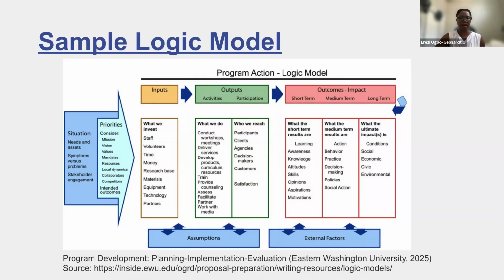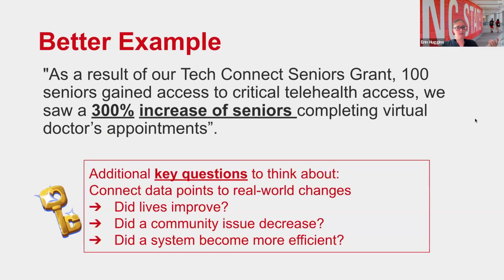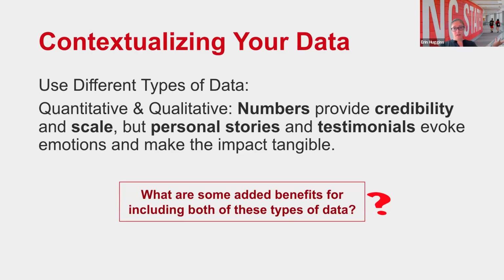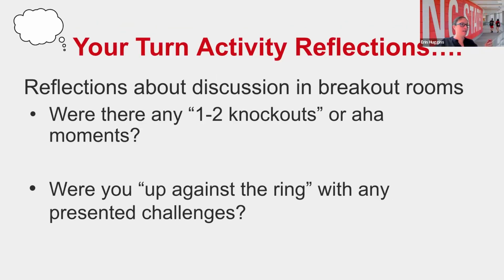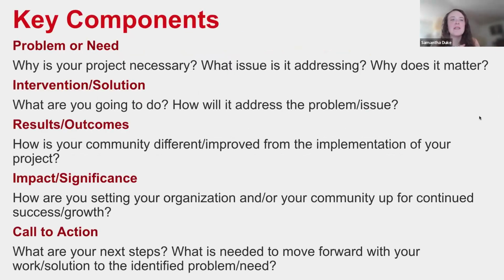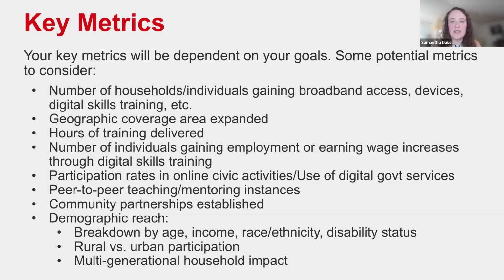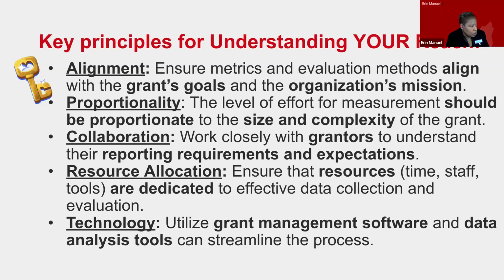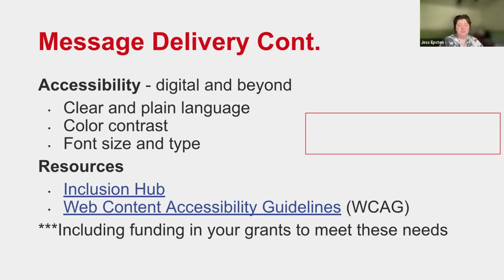Knockout Opportunities: Measuring Your Digital Program's Impact (Part 2)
In part two of the webinar series "Knockout Opportunities," IEI's BAND-NC team shows participants how to turn data from their digital programs into a clear, compelling story. This webinar featured guest speakers from NC State's Friday Institute for Educational Innovation and NC Central University.